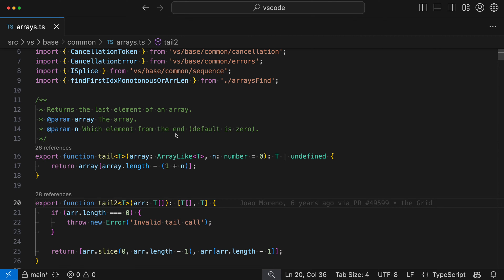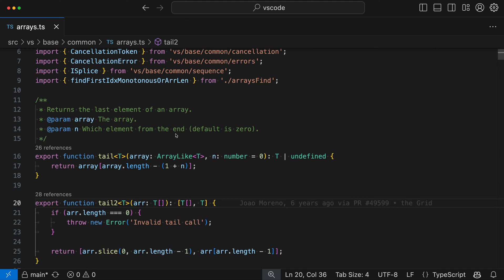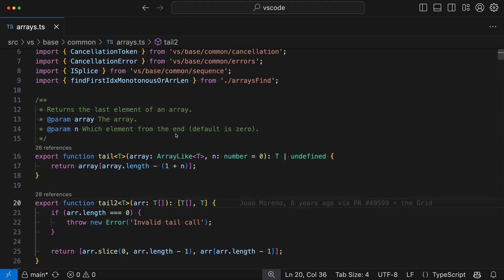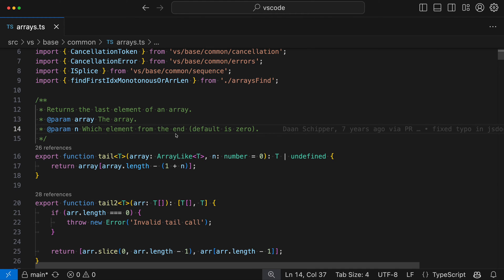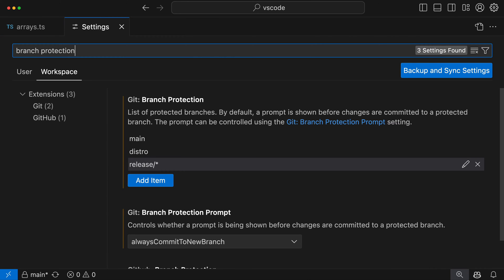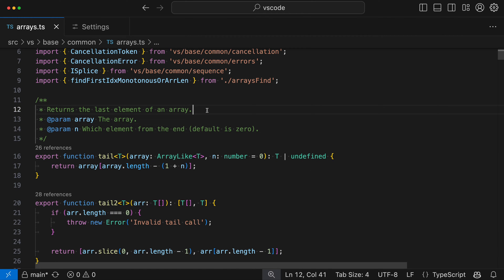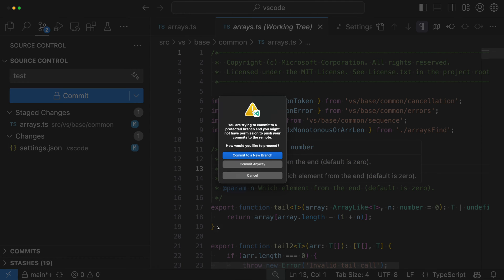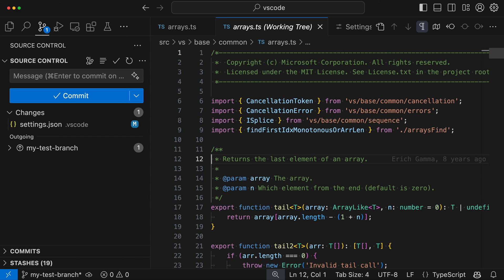VS Code Tips — Using branch protection to prevent commits to specific git branches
Branch protection in VS Code offers helpful UI that prevents commits to specific branches. This can be used in combination with Github's branch protection to require all changes go in through a pull request

The main git.branchProtection setting lists protected branches. This should typically be configured as a workspace setting and checked in to your repository so that all contributors benefit from it.

When a contributor tries committing to a protected branch, VS Code will show a dialog that helps them commit to a new branch instead. This dialog is controlled by the git.branchProtectionPrompt setting

It's important to remember that VS Code's branch protection will not actually block git pushes to a branch. For that you need to configure branch protection over on GitHub too. Instead VS Code's branch protection is designed to work in tandem with Github to help contributors get their changes submitted in the right way